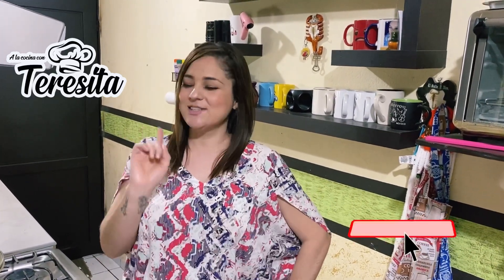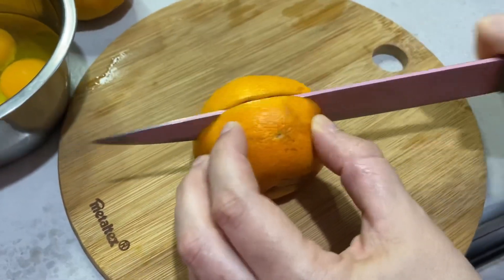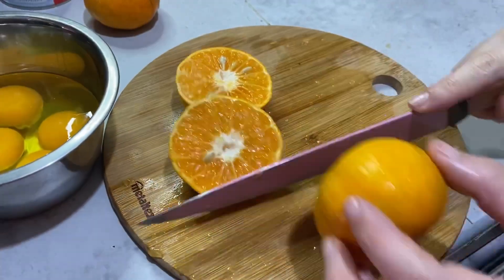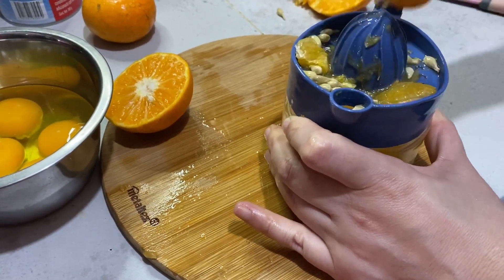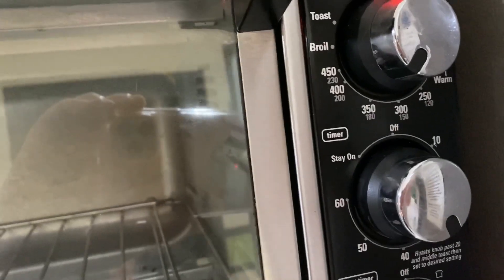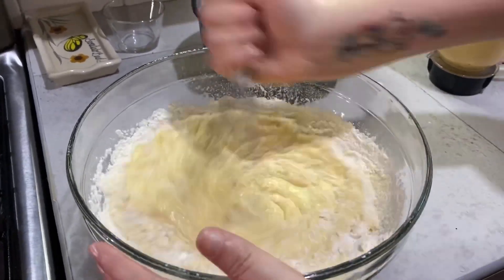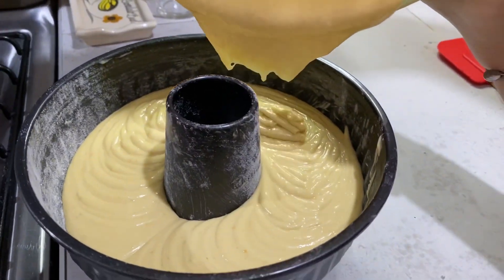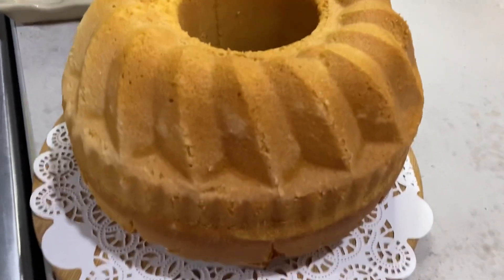Panque de Mandarina / torta de mandarina sabrosa y deliciosa Hora del café ☕️